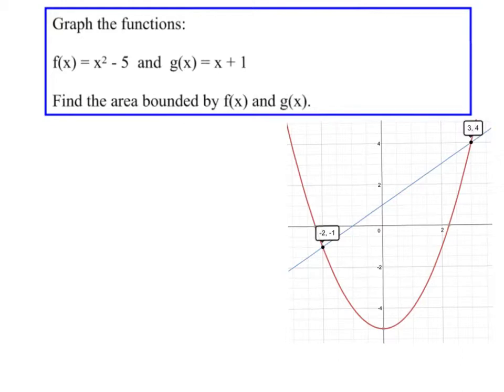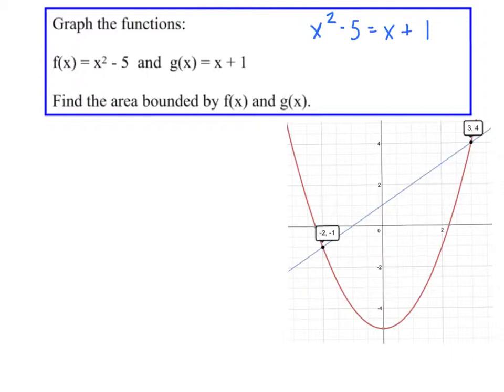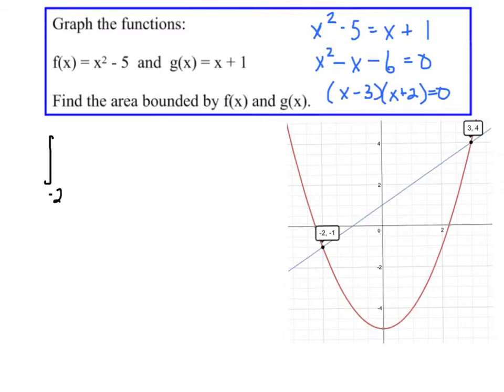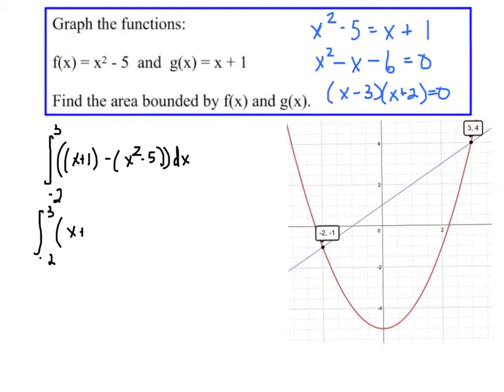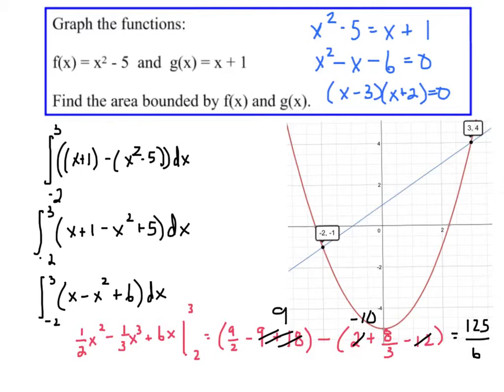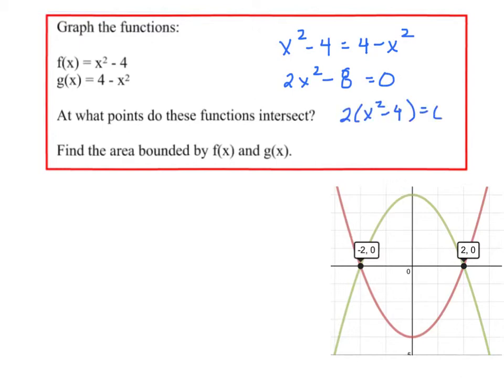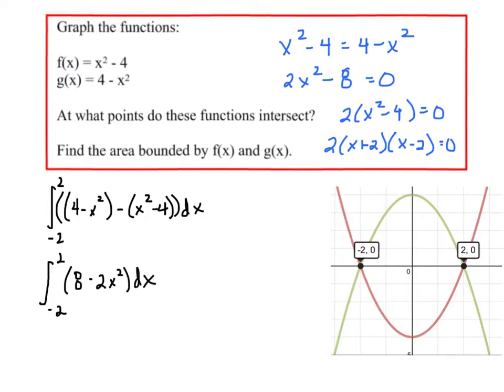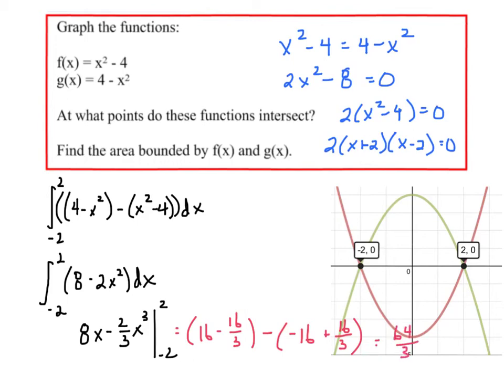Calculus Area between curves review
Area between curves review